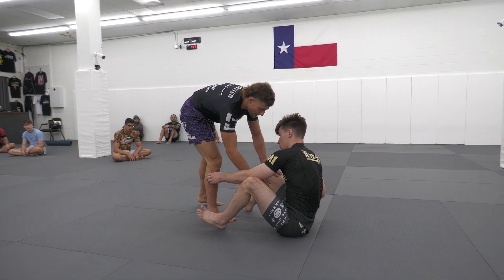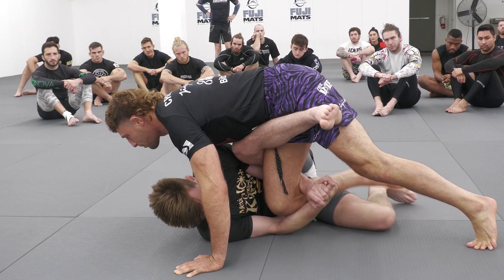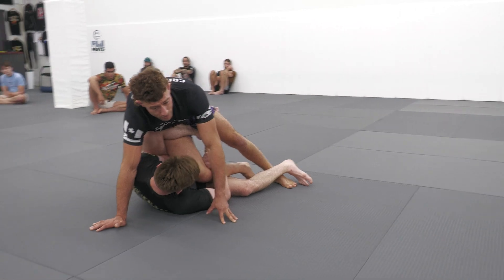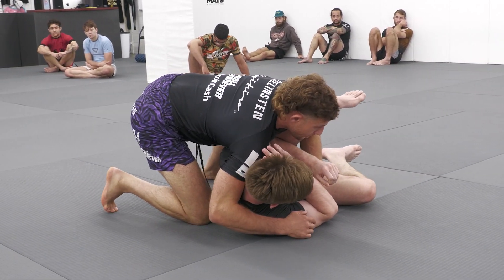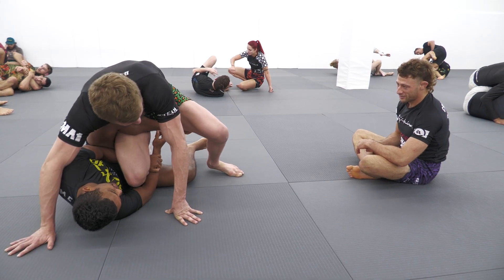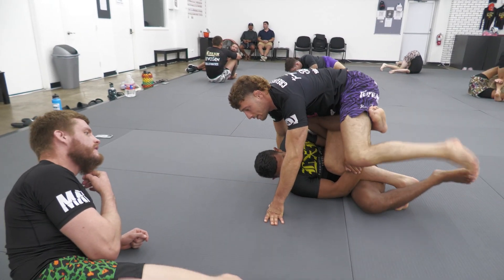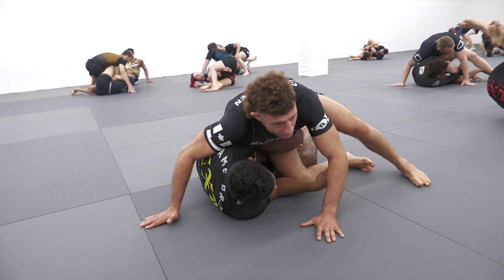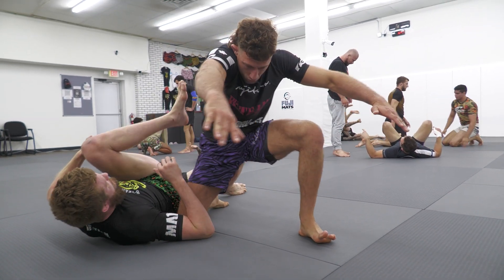How To Defend The Powerful & Dangerous False Reap | B-Team Technique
Ethan Crelinsten shows two counters to the popular false reap position. After teaching how to defend the false reap, Ethan, Damien and JB discuss possible defenses to this powerful leg lock entry.